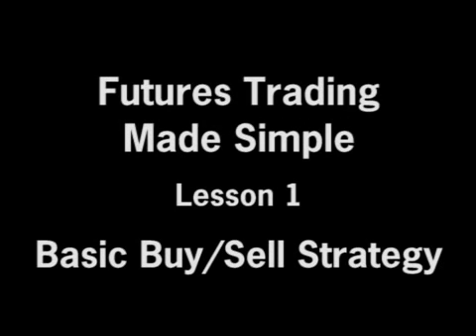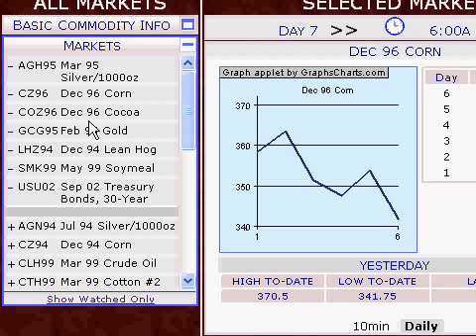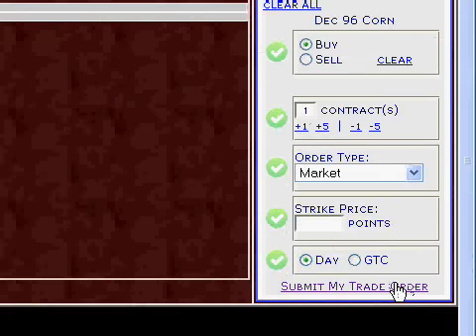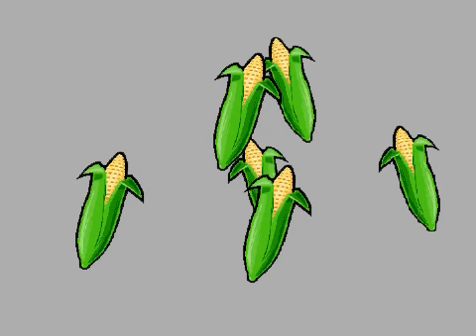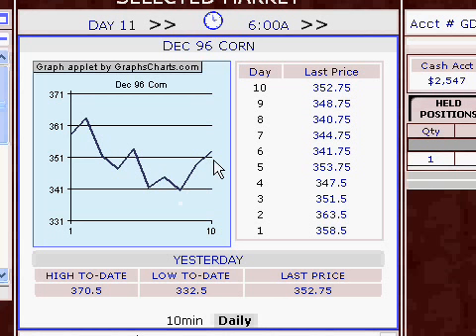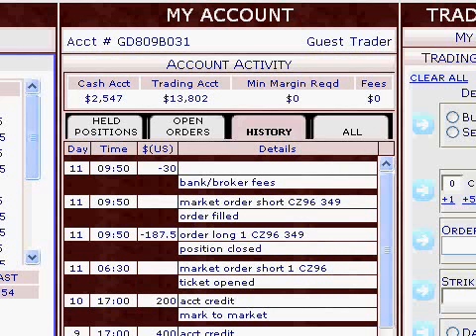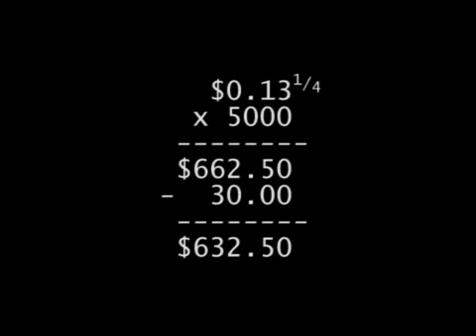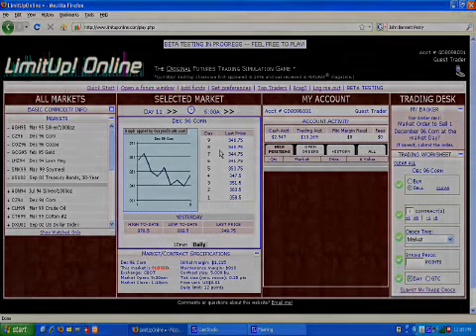Futures Trading Made Simple - Basic Buy/Sell Strategy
This is a basic futures trading tutorial. If you've ever wondered how to make money buying and selling pork bellies, gold, soybean oil or Swiss francs, you've come to the right place.